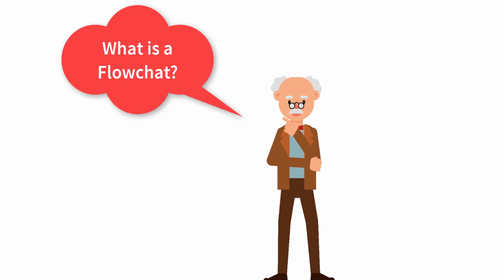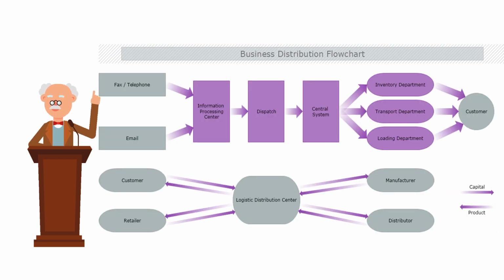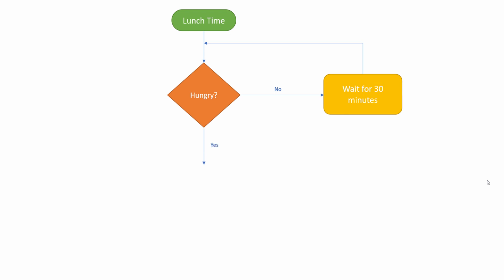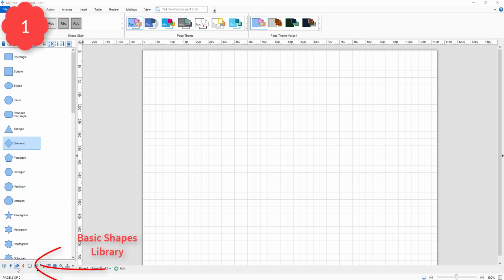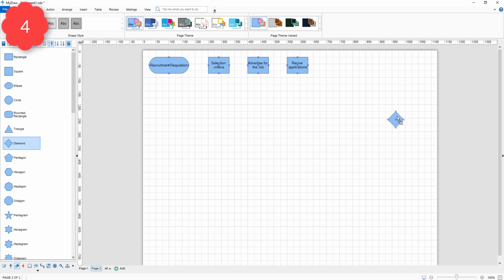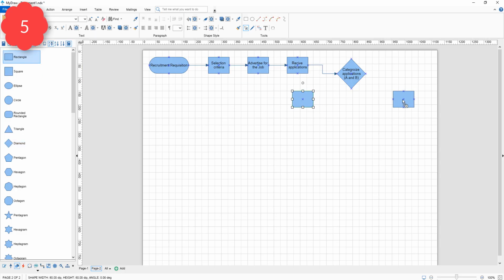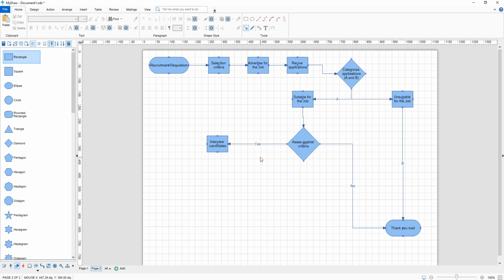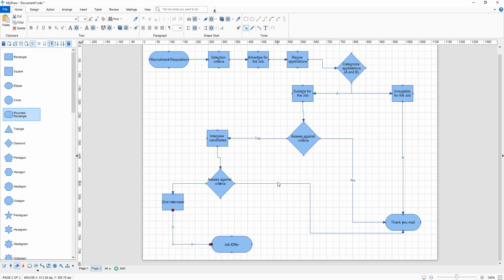MyDraw Create Diagrams: How To Create A Flowchart?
Learn how to create stunning flowcharts with MyDraw in this step-by-step tutorial. Discover the easy process of creating diagrams that communicate your ideas and concepts. Whether new to flowcharts or a seasoned professional, this video will show you how to take your flowcharts to the next level with MyDraw. From start to finish, this tutorial will guide you through creating a professional-looking flowchart, making it the perfect resource for beginners and experts alike.